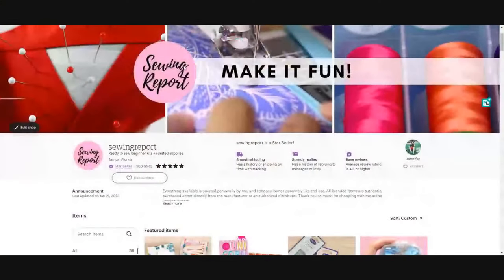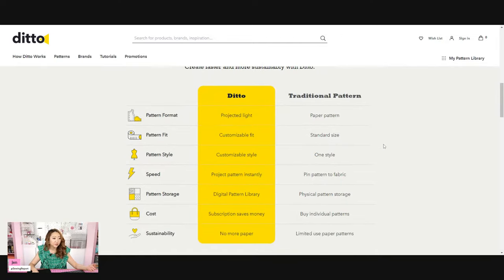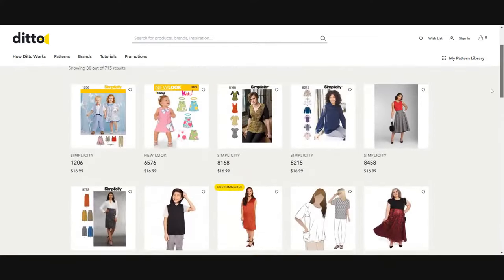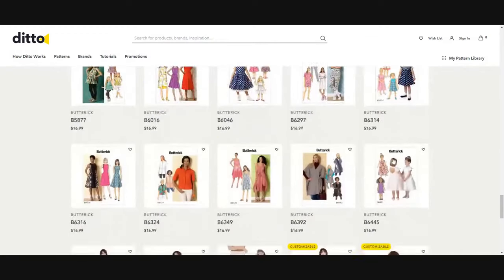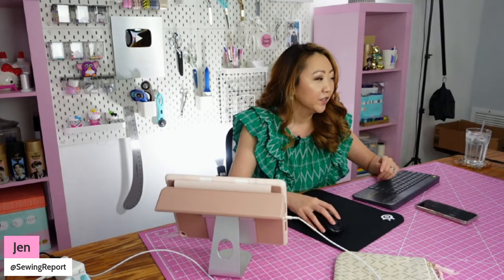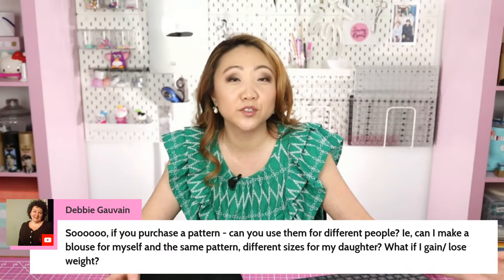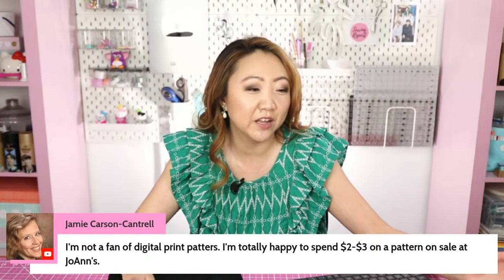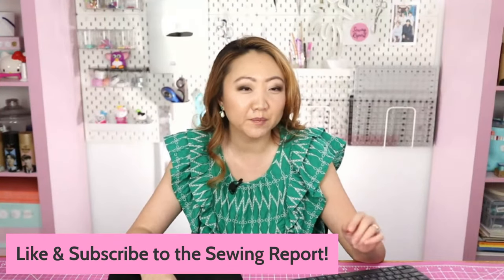Should You Buy the $799 Ditto Sewing Pattern Projector? (ONE HUGE CONCERN)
The $799 Ditto Sewing Pattern Projector is now out and we can take a look at the pattern selection. Let's talk about the product features, discuss the subscription model for patterns, and I'm going to share my reasons for why I actually do want to buy a Ditto Pattern Projector. However - I have one huge concern about this product...
*not sponsored and I have no business relationship with any of the brands mentioned
*Available at JOANN Fabric & Craft stores:*
Ditto is transforming the world’s oldest sewing problem of patterning into a journey of creative simplicity.  It’s a digital projection system with paperless patterns that makes it possible to adapt to any body measurement and make design changes on the fly.  Start by shopping hundreds of patterns size 0-28 with infinite customizations. Simply launch the app and project your personalized pattern onto the included Ditto cutting mat and start cutting fabric in minutes.
Ditto patterns are made to your measurements which takes out the guesswork of sizing.  Expand your wardrobe options while you stop wasting money on buying or creating things that don’t fit properly.  Since everything is digital with Ditto, each Ditto pattern can now change as you do.  Reuse patterns again and again with one simple subscription.

Product Detail:
In the box you will receive a Ditto Projector, set up beam, 36x24 inch cutting mat, Fiskars rotary cutter, ½ lb. fabric weights (x4), pattern target stickers, power cord and cord covers.

Join Jen from the Sewing Report LIVE to sew, create, chat & have fun! 🧵
Coming at you from a sewing room in Florida ☀️🌴

Purchase scrapbooking supplies from the Scrapbook.com superstore!